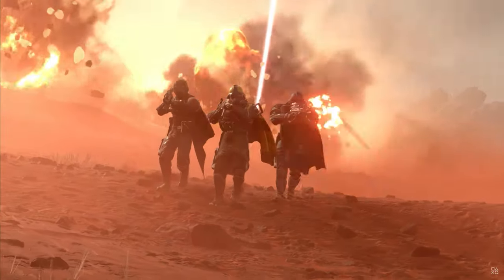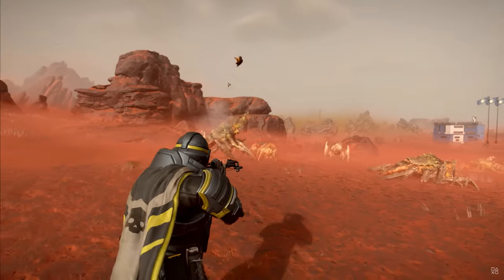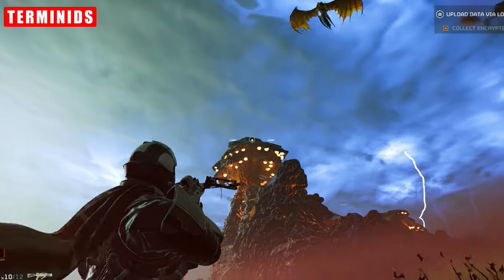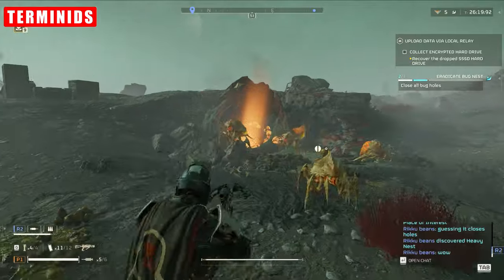Helldivers 2 Funny Moments: I Tried Weapon Testing & Failed MISERABLY!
Check out this epic fail video where I try weapon testing in Helldivers 2 and fail spectacularly! The CB-9 Explosive Crossbow is an interesting addition brought in via the new warbond in Helldivers 2. Whilst it's not Helldivers 2 Best Weapon, it's still worthy of some use. Watch as I struggle to collect weapon testing data and have some funny moments and frustrating moments along the way.

00:00 - Intro
00:35 - Automaton Disaster
02:37 - FOR DEMOCRACY!
04:40 - My Findings
09:21 - Terminid Overwhelm
10:57 - It's Over...
13:00 Terminid Findings

Music by STILZ! - Please go check them out and support where you can!